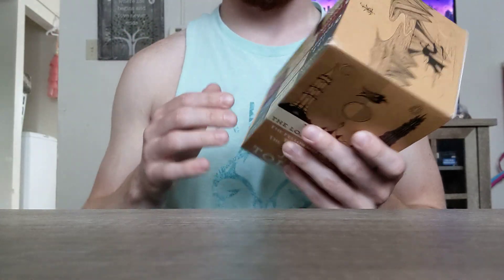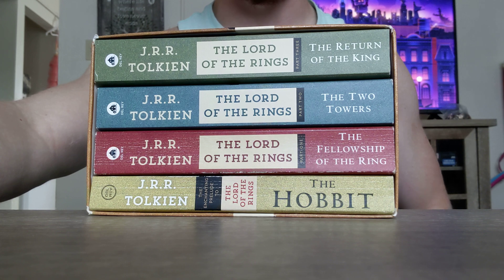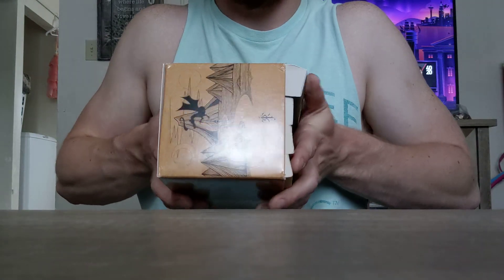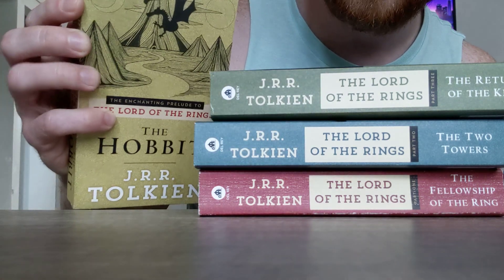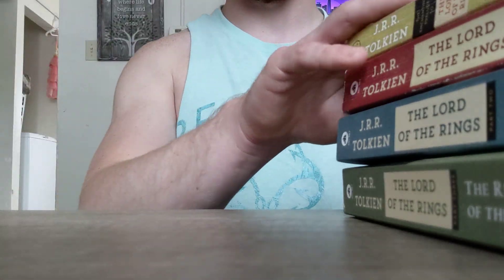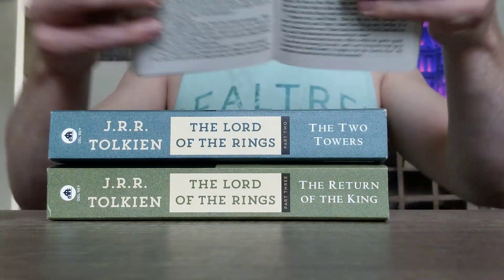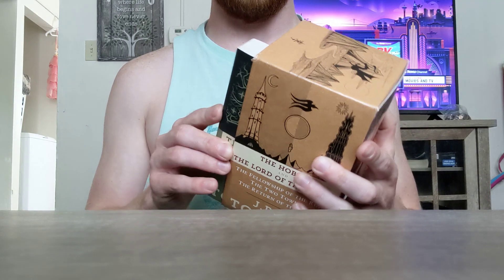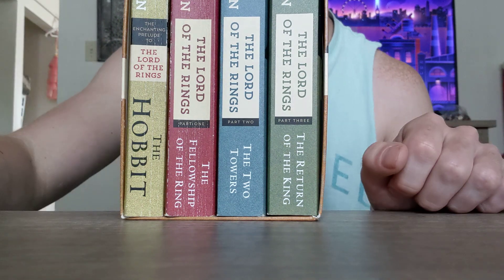The Hobbit and Lord of the Rings Del Rey 2012 Box Set Review